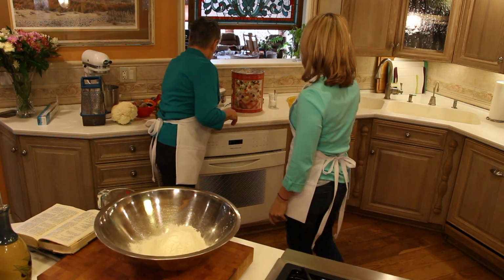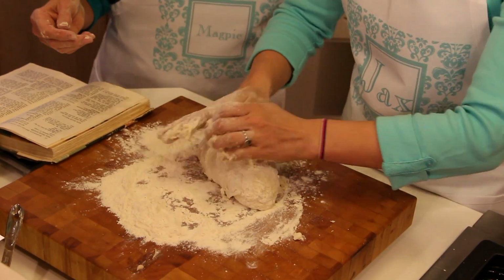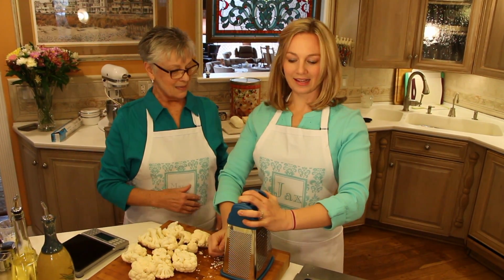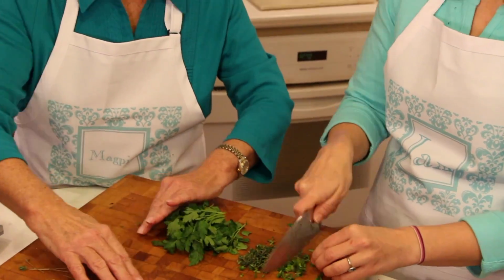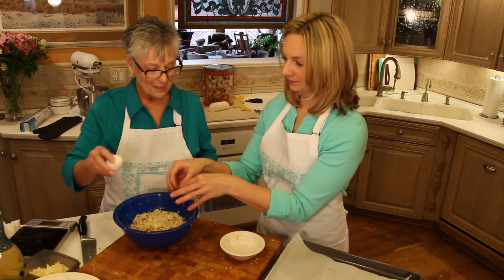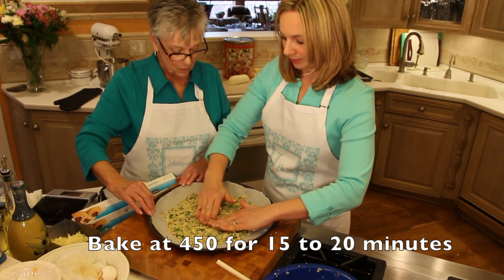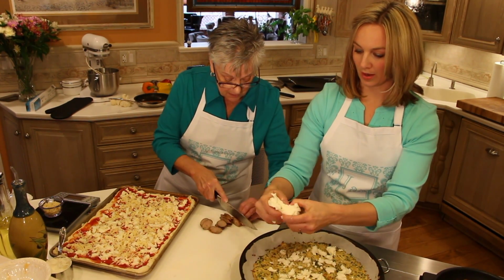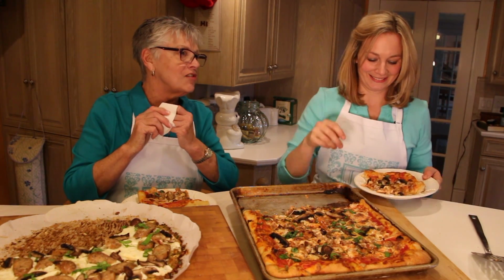Mondays with Magpie S1:E1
In this episode they put a new twist on a traditional recipe for pizza as well as show you how to plan a low carb / keto-friendly meal as well. You can feed the whole family with similar prep. A full list of ingredients as well as the recipes will be posted in the comments section.

CAULIFLOWER CRUST PIZZA:

3 CUPS OF GRATED CAULIFLOWER
½ CUP PARMESEAN CHEESE, GRATED – save  some for topping
½ CUP PEPPER JACK CHEESE, GRATED – save some for topping
½ CUP MONTEREY JACK CHEESE, GRATED
½ CUP OF CHOPPED FRESH PARSLEY (FLAT LEAF)
2 T OF CHOPPED CHIVES
1 TSP. THYME
( YOU CAN USE ANY HERBS YOU LIKE IN ANY QUANTITY – IT’S UP TO YOU)
1 LARGE EGG
TOPPINGS:  CHICKEN SAUSAGE, MOZZARELLA CHEESE, MUSHROOMS, OTHER CHEESE.  WE ADDED CHOPPED BASIL

Grate the cauliflower and place on a cookie sheet covered with parchment paper. Place in preheated oven for 15 – 20 minutes. )When removing the cauliflower, raise the oven temp to 450 F)
While cauliflower is roasting:
Grate the cheeses and prepare the fresh herbs.
Remove roasted cauliflower from the oven and place into cheesecloth and squeeze out most of the water. Then place in a bowl with the rest of the ingredients.  Mix together until well blended.
Form a round shape with the cauliflower on a baking sheet covered with parchment paper.  Return to oven and bake for 10-15 minutes.
Top with whatever you choose.  We used chicken sausage, mozzarella, mushrooms and additional cheese.
Net carbs – 1.7 g. per slice BASED ON AN 8 SLICE PIE.

TRADITIONAL PIZZA CRUST:

1 PKG DRY YEAST  (OR 1 T)
1 ¼ CUP WARM WATER (110-115F)
3 ½ TO 4 CUPS ALL PURPOSE FLOUR
½ TSP SALT
1 14 OZ. CAN OF TOMATO  SAUCE
MOZZARELLA CHEESE
PARMESEAN CHEESE
SWEET ITALIAN SAUSAGE
ANY TOPPINGS YOU DESIRE

Sprinkle yeast on warm water, stir to dissolve
Place 2 cups of flour in a large bowl.  Add salt.  Pour in water/yeast mixture and stir.  Add remaining flour 1 cup at a time.  Turn out on a floured surface and knead until smooth and elastic…about 5 – 10 minutes
Place in a greased bowl (I use olive oil) and turn to cover all surfaces. Cover with a towel and let raise for 30 minutes.
Turn out and  divide in 2. Form into 2 – 12” pizza crusts. (We made one large pizza) Top as desired  Bake in a 450 oven for 20-25 minutes